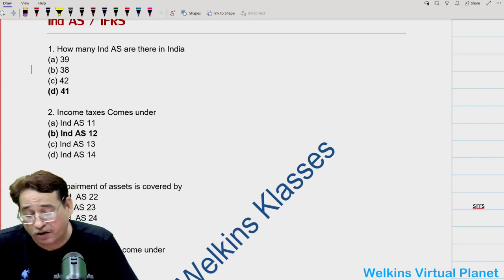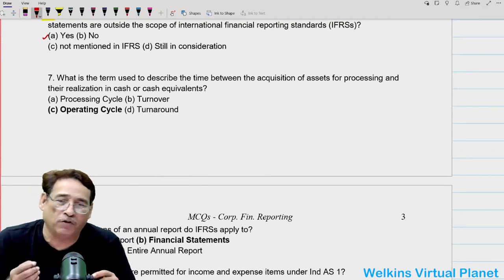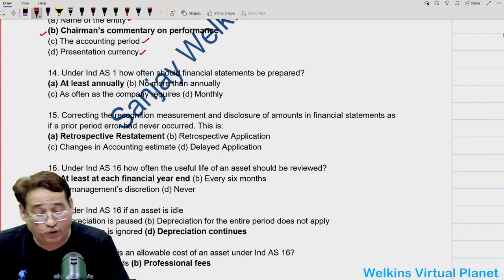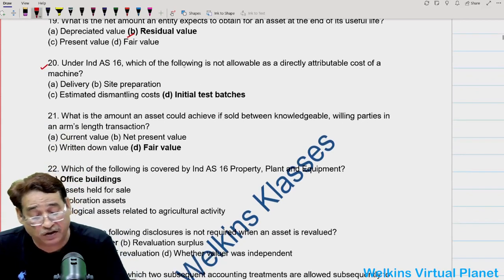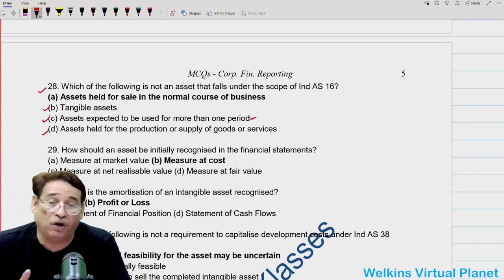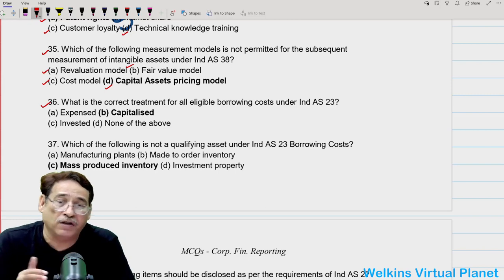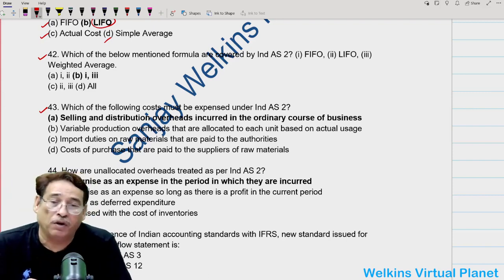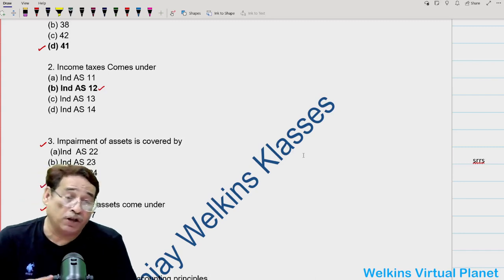CMA Final CFR Ind-AS MCQ Series -1 with Sanjay Welkins' MCQ Series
CMA Foundation, CMA Intermediate, CMA Final Exclusive Online Classes

👉 For Google Drive and Pen drive Classes
For Any Query and Information Please Send WhatsApp